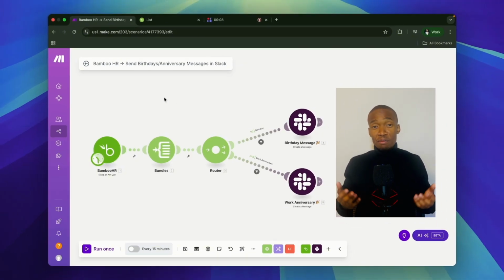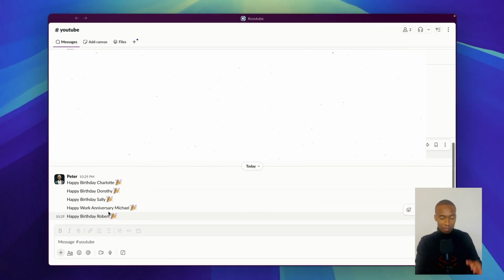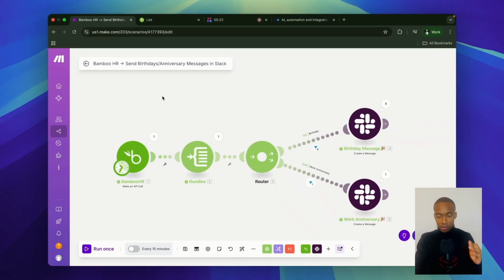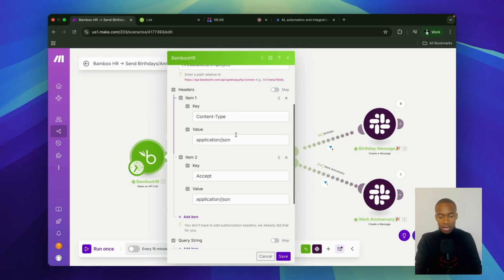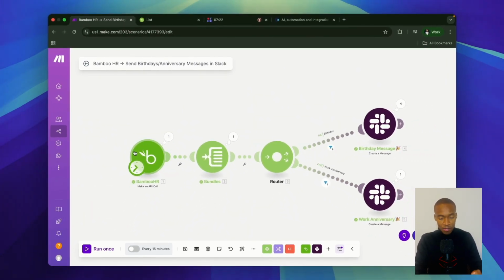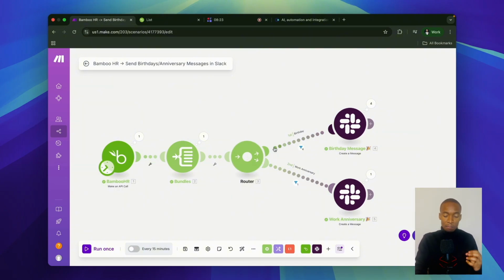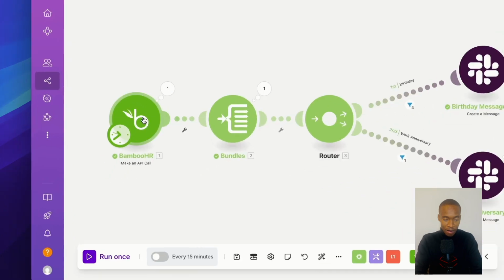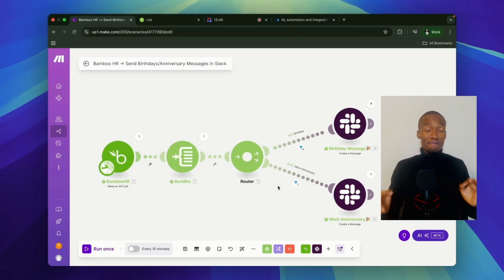Automate HR Messages in Slack using BambooHR and Make.com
In this video, you will learn how to automate personalised messages in Slack.

If you frequently find yourself struggling to keep up with your employees birthdays and work anniversaries or spending hours on manual messages, then this automation workflow is the perfect solution.

Check out the tutorial and start automating your tasks today!

Timestamps
00:00 – Problem: Making employees feel special on birthdays & anniversaries
00:12 – Solution: Automated personalized messages using Make.com
00:24 – BambooHR database: Finding employees with birthdays & anniversaries
00:37 – Slack output: Messages being sent
00:49 – Overview of the automation with Make.com & BambooHR
01:04 – About us: ConX Digital intro
01:15 – CTA: Book a free discovery call
01:25 – Let’s build the automation
01:37 – Step 1: Overview of the 5 modules used
01:52 – Step 2: BambooHR – Make an API call
02:04 – Step 3: Retrieve employee data
02:15 – Step 4: Configure API headers and JSON
02:40 – Step 5: Return employee fields (name, DOB, hire date)
03:04 – Step 6: Use iterator to separate employee data
03:28 – Step 7: Use router to split birthdays and anniversaries
03:55 – Step 8: Filter & send Slack message based on today’s date
04:23 – Example: Charlotte's birthday today
04:47 – Verifying accuracy of employee data in BambooHR
05:15 – How the automation checks dates and triggers messages
05:39 – Summary: Automate birthdays & anniversaries with Make.com
05:51 – CTA: Work with us – Visit conx.digital
06:02 – Outro: Like, share, subscribe

🎶 Music
daydream by massobeats